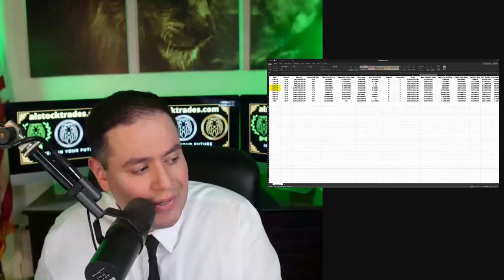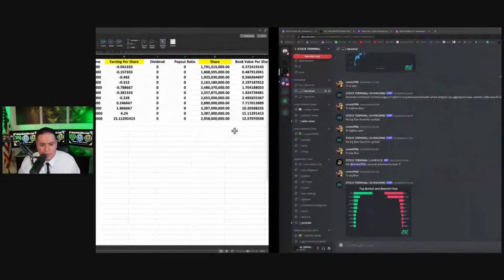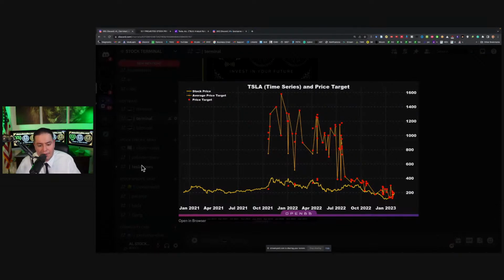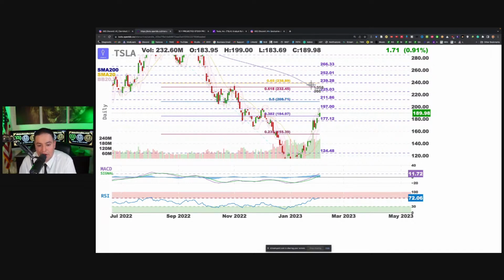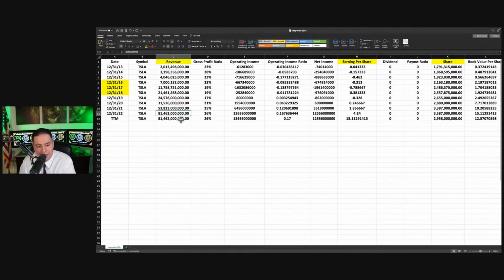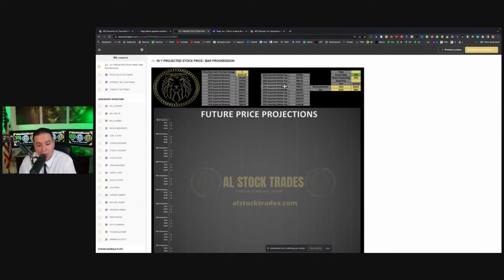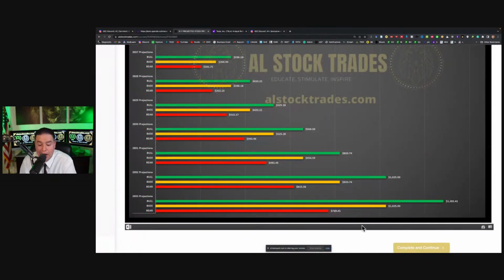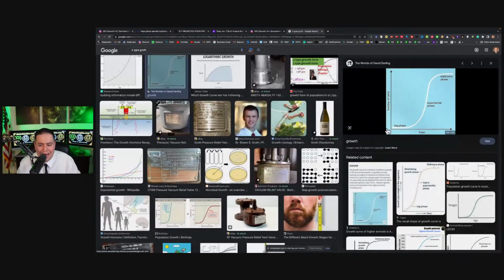TESLA TSLA Stock | FUTURE PRICE PROJECTIONS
In this video, we will be talking about TESLA TSLA Stock | FUTURE PRICE PROJECTIONS